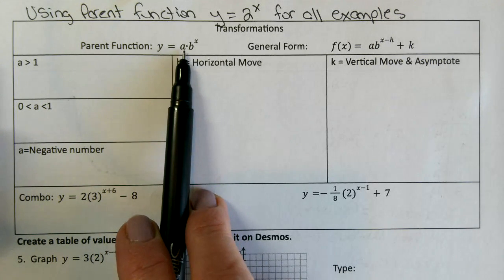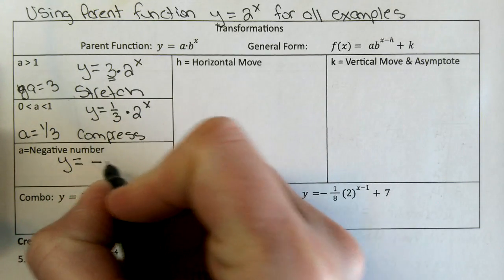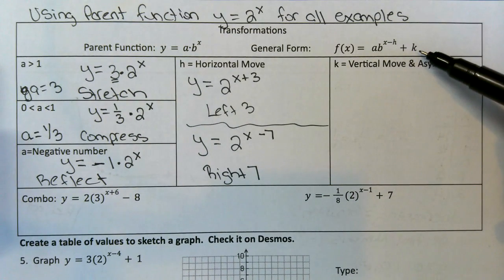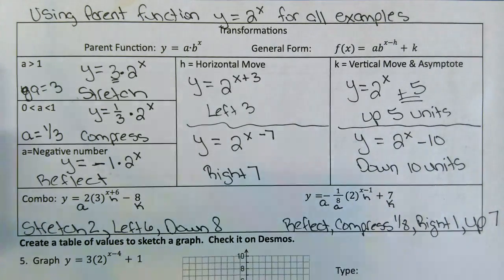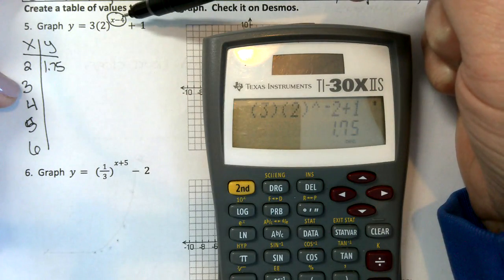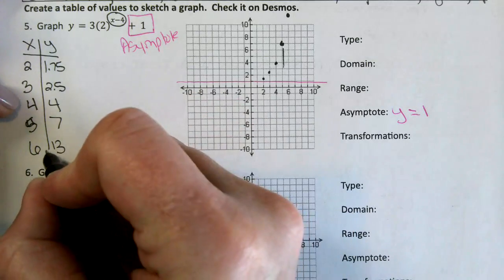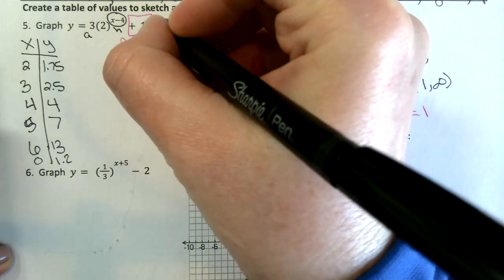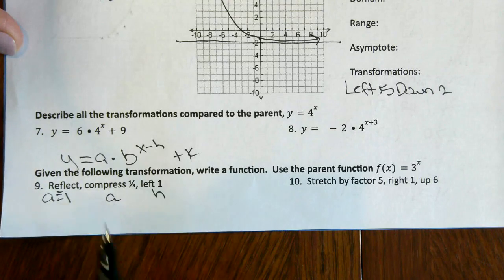Exponentials & Logs: 9-1 (Part 2) Graphing Exponential Functions with Transformations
9-1 Graphing Exponential Functions with Transformations
1.  Make a table of values to graph an exponential function.  Choose the middle x value that is the opposite number of the exponent.
2.  The asymptote of the graph is the (k) value
3.  State the domain, range, asymptote, and all transformations.
4.  Given transformations, write an equation